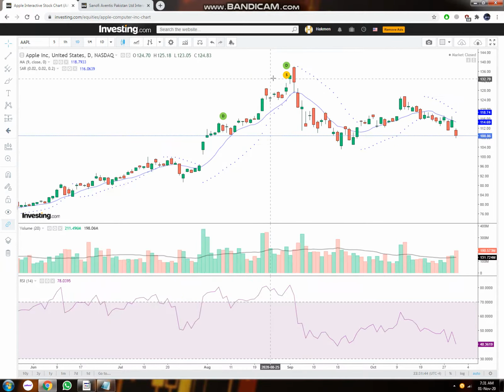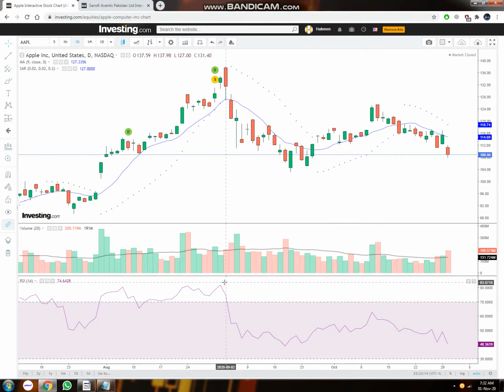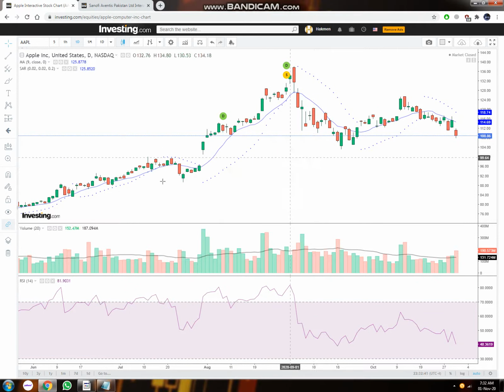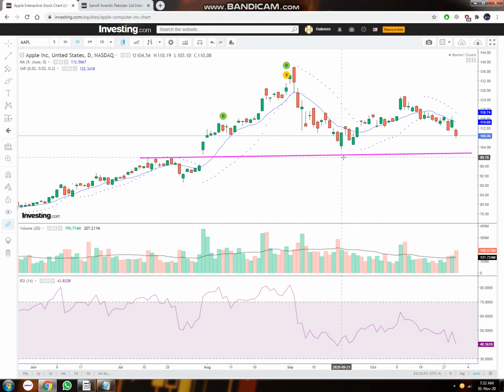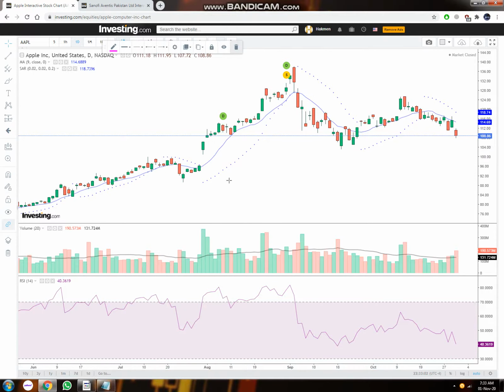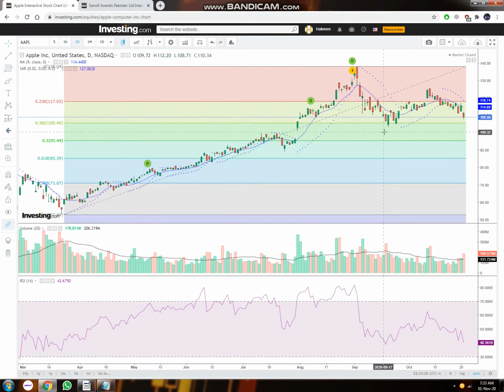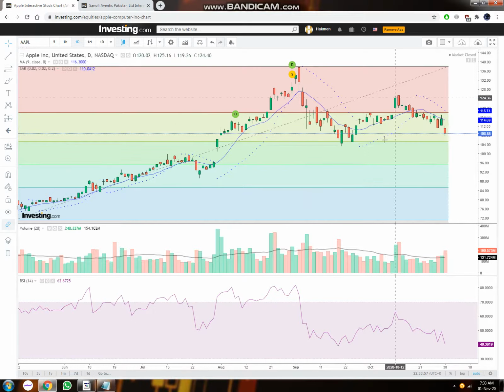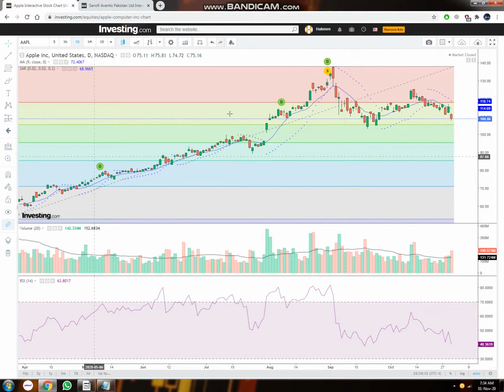How To Get Out Of Trend Before It Reverses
Hello Guys,
In this video I am going to be showing you how to get out of a trade on time and not losing much of your gains.Well before starting I have alredy showed these techniques in the previous videos of mine and watch this one as well so can gain more knowledge regarding how to trade for consistent amount of profit.Although these indicators are not 100% correct but can guide you on your way to better trading.Lastly I want to mention that these videos are for educational purposes Any trade you make will be at your own risk.